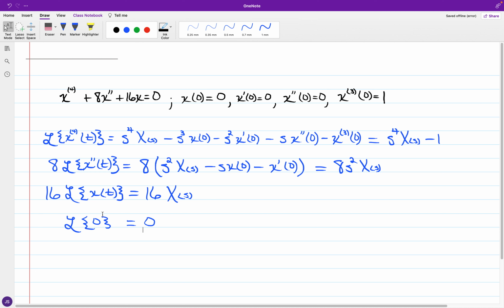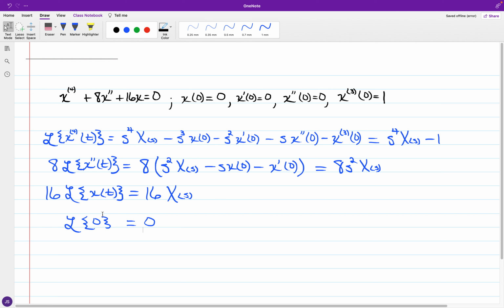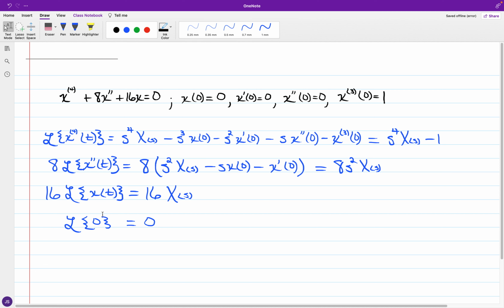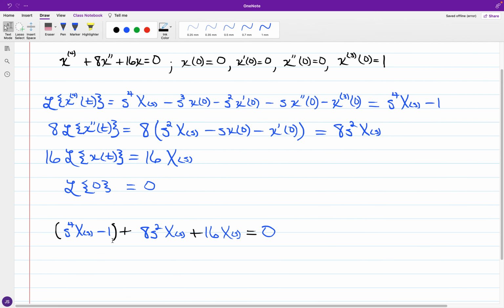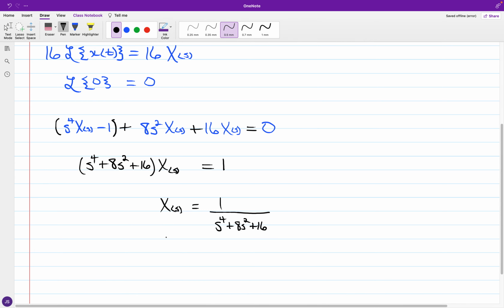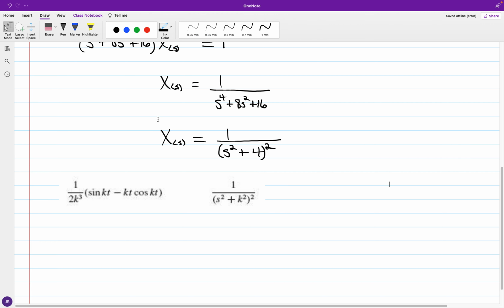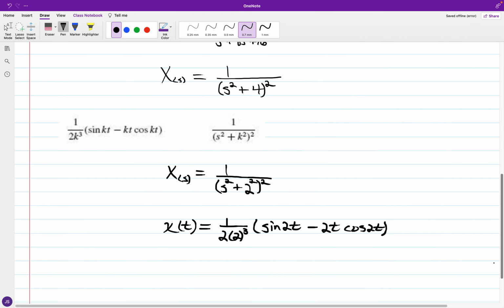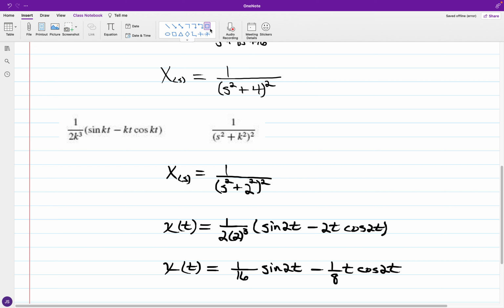MAT 285 ASSIGNMENT 13 SOLUTIONS PART 3